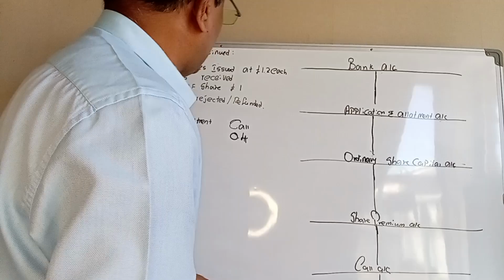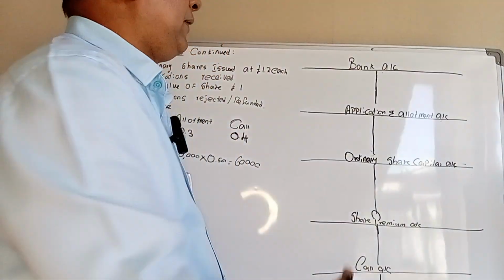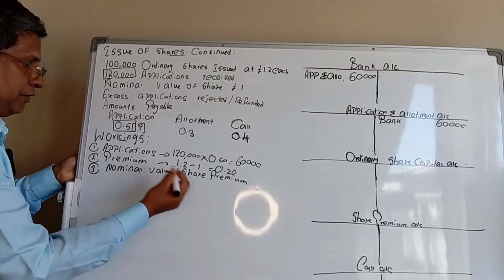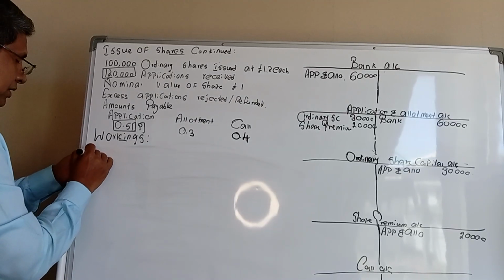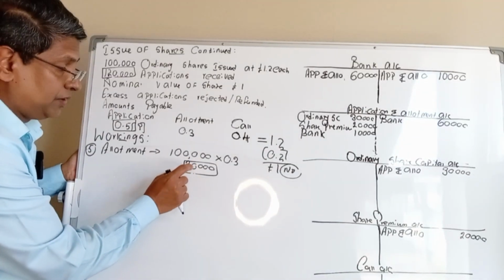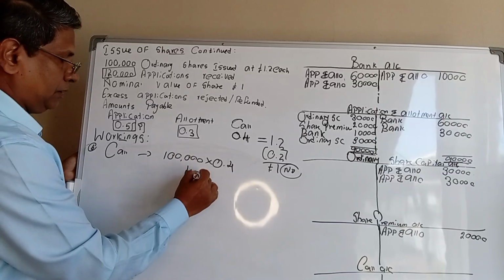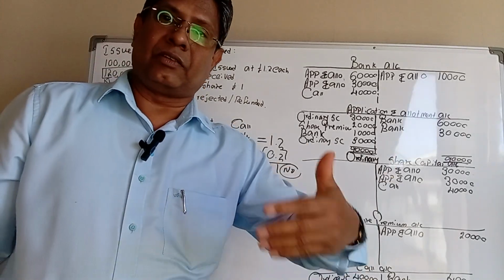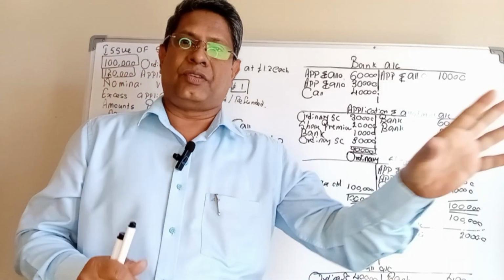Issue of Shares – Posting in Ledger Accounts Explained | Step-by-Step Guide | Accounting with Vernon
Hi everyone, I’m Vernon, and welcome back to Accounting with Vernon!

In this video, we’ll continue our journey through Company Accounting and focus on Posting the Issue of Shares into Ledger Accounts.

You’ll learn how to post transactions from the Application, Allotment and Call stages into the relevant ledger accounts with clear explanations and worked examples.

We’ll walk through:
✅ How to identify the correct ledger accounts for share issue transactions
✅ Step-by-step posting of journal entries into ledgers
✅ How to balance and interpret the accounts correctly
✅ Tips for scoring high marks in your Edexcel Accounting Unit 2 exams

If you’ve already watched my previous lesson on Journal Entries for Issue of Shares, this video will help you build the next level of understanding — turning theory into practical accounting skill.

👉 Let’s make Accounting clear, logical and achievable — together!